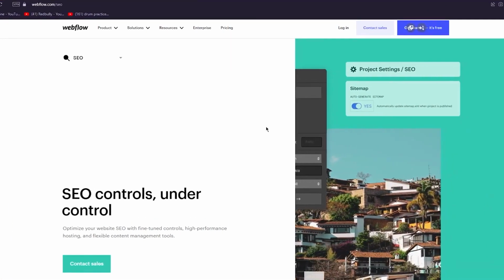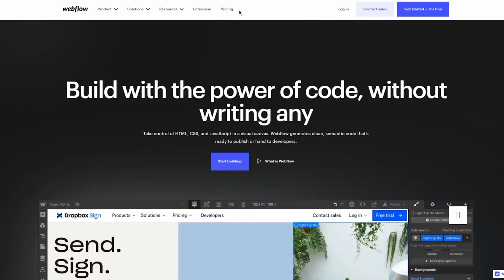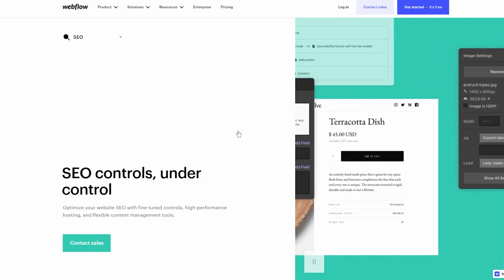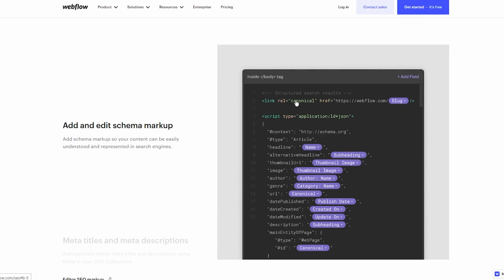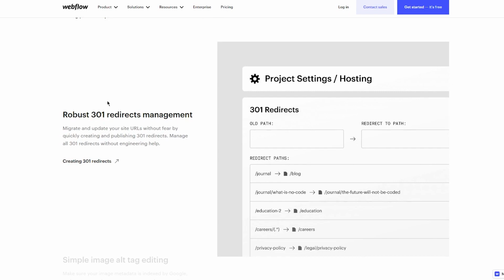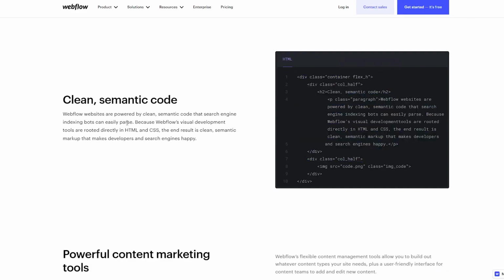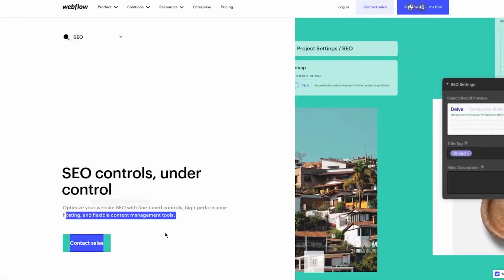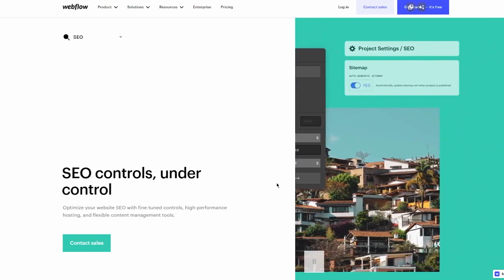Webflow SEO Tutorial For Beginners How To Rank Your Webflow Website In Google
In this video I show you how to How To Rank Your Webflow Website In Google. Webflow SEO is really easy to use and learn to use it by following this super helpful tutorial and also learn to rank your Webflow website in Google.